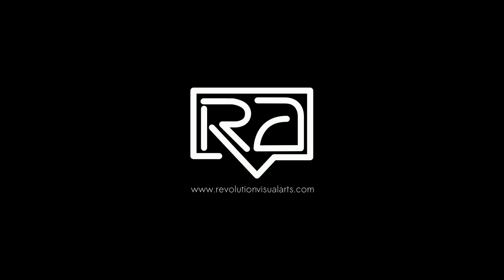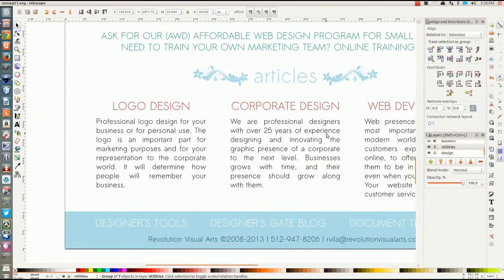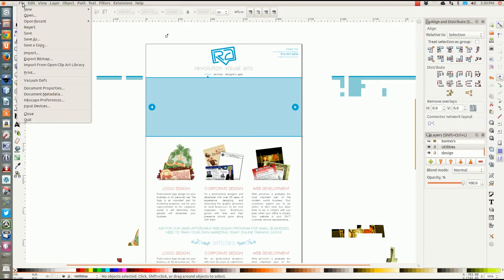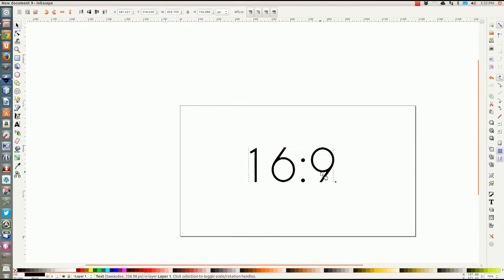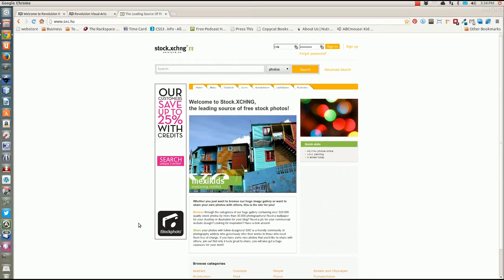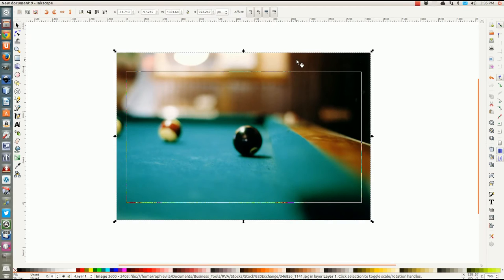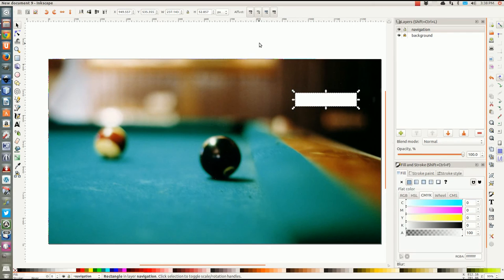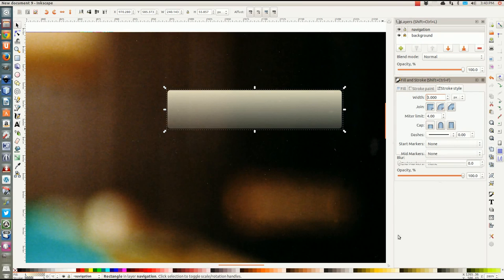My Edited Video